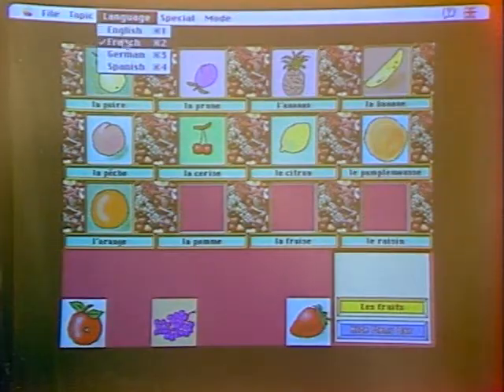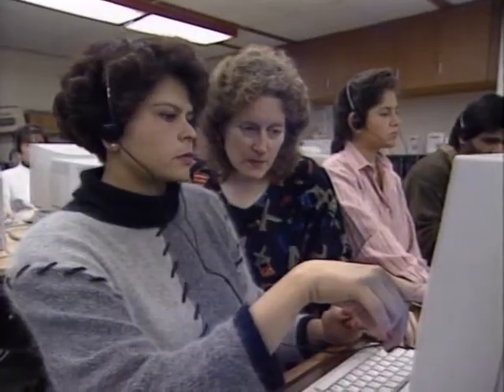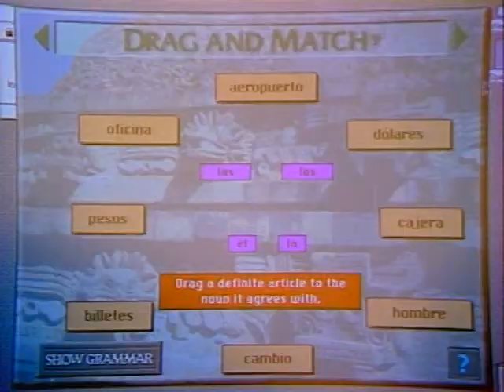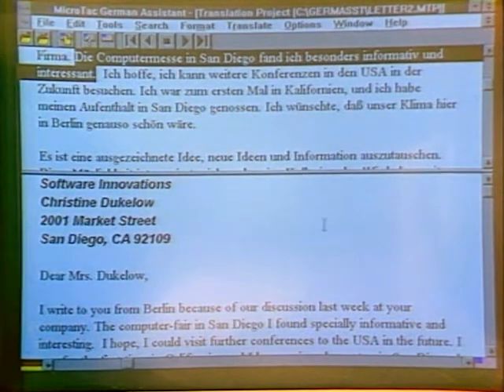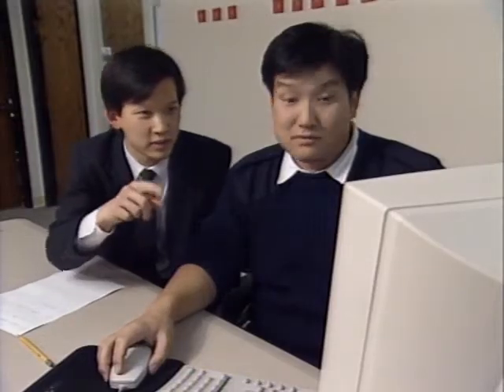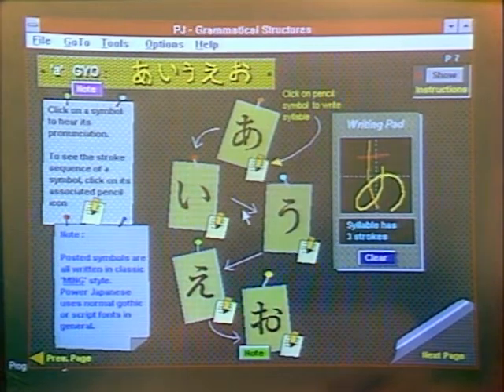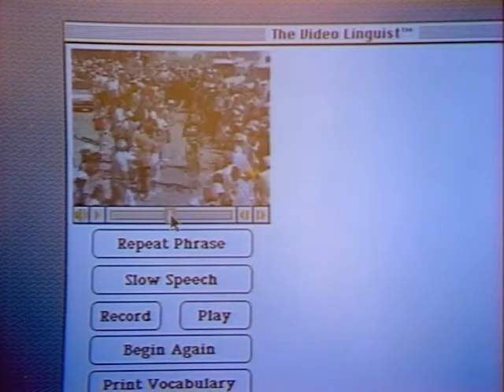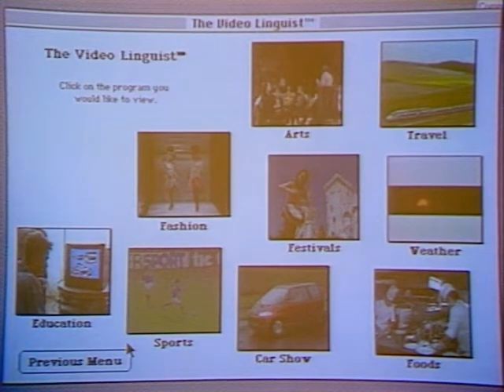The Computer Chronicles - Foreign Language Software (1994)